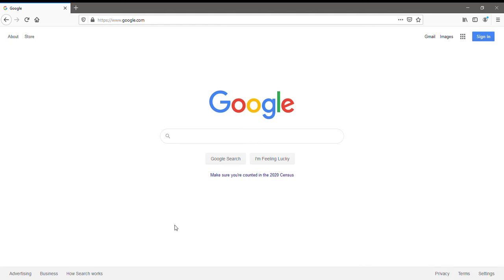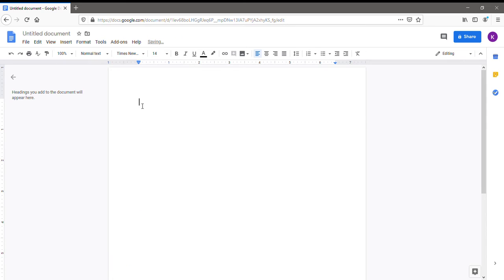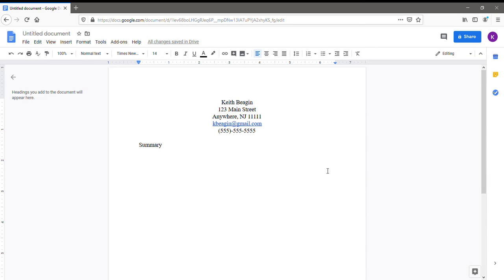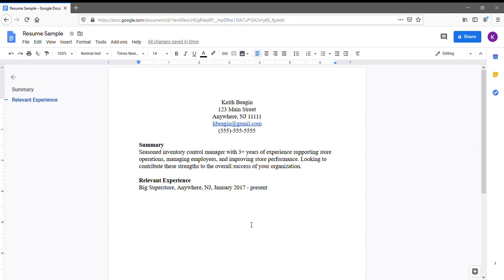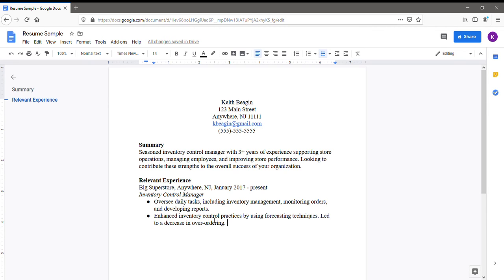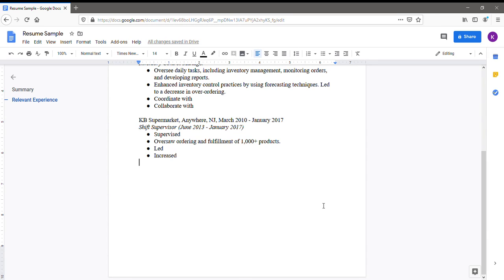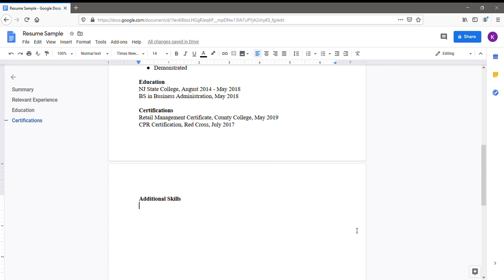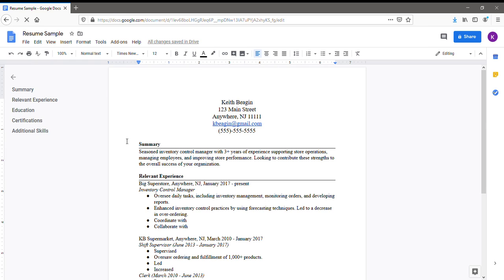Formatting a Resume Using Google Docs with Keith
Keith, the computer trainer at our Lawrence Branch, shows you how to use Google Docs to create a resume